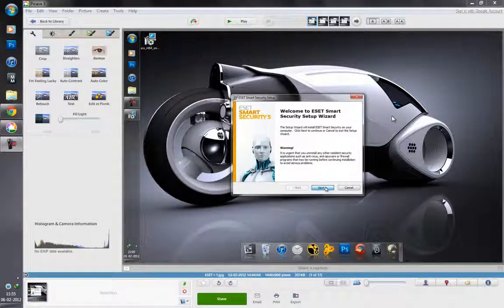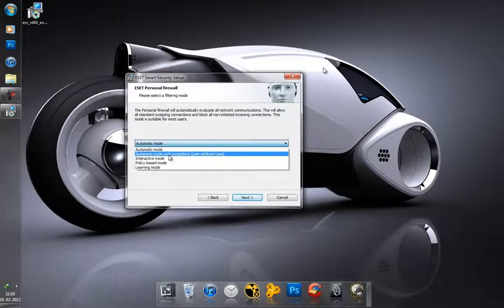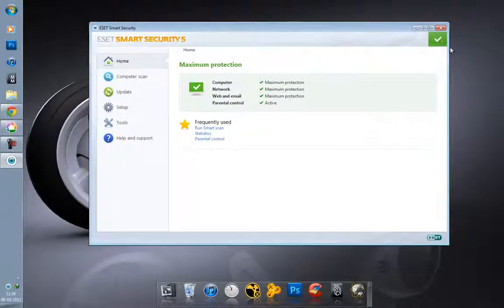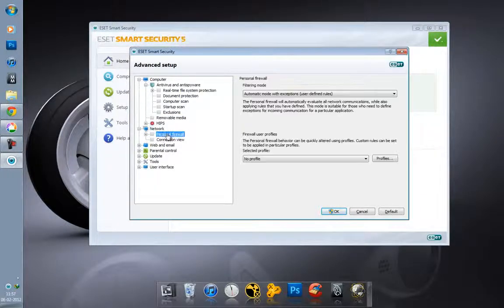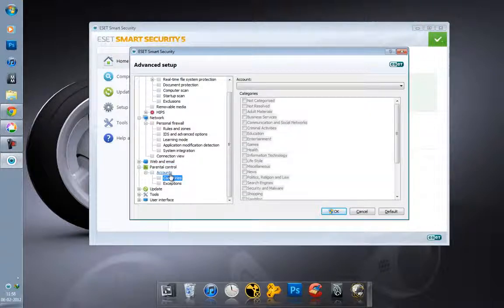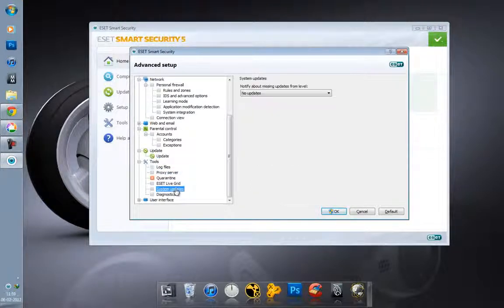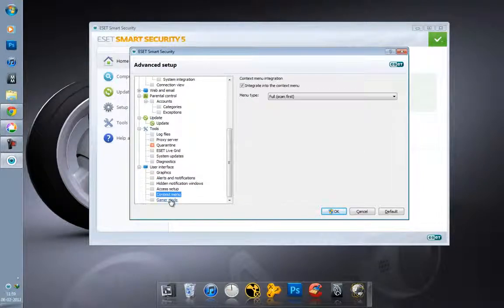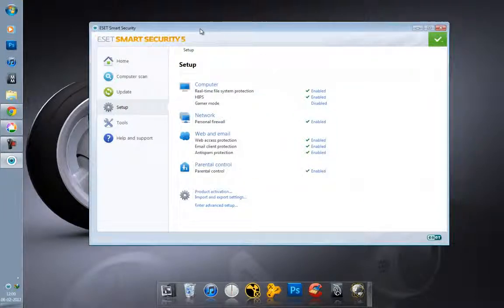Installing and Configuring ESET SS v5 by Lezwon Castellino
This is a video manual on Installing and Configuring ESET Smart Security v5 by Lezwon Castellino ESET user and Facebook fan. The author is the winner of "ESET DATA PROTECTION DAY CONTEST" orginized on Facebook by ESET India. Details